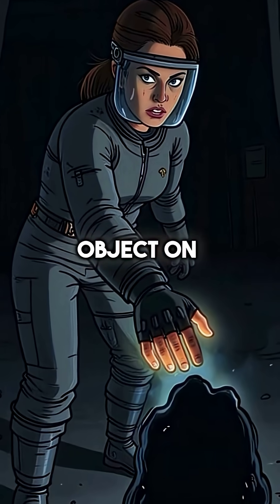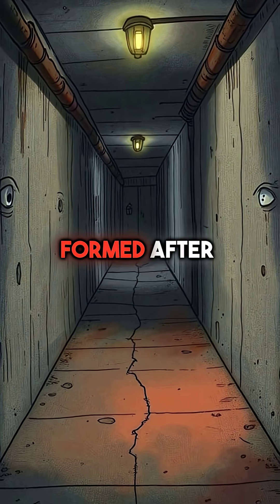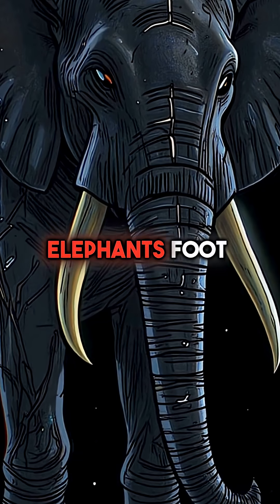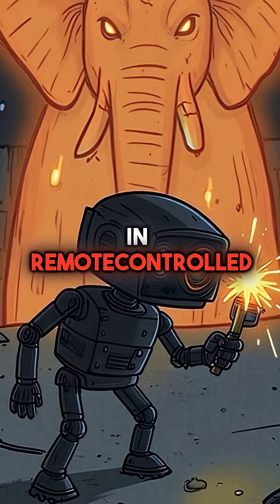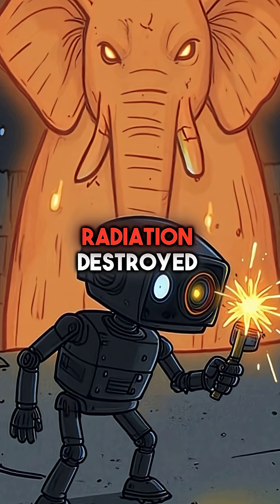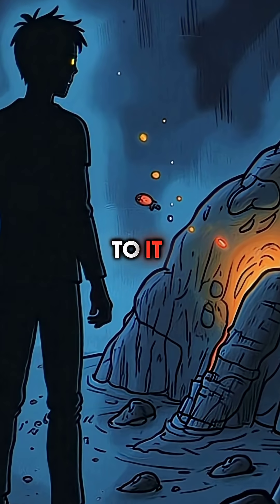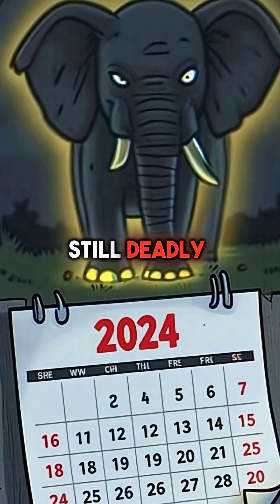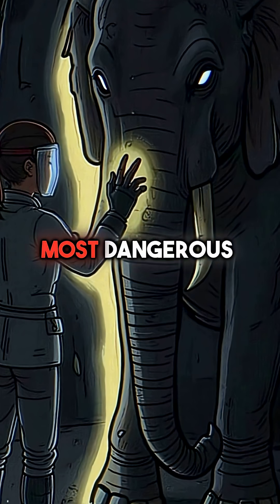The Elephant's Foot Can Kill You in 5 Minutes - Most Radioactive Object on Earth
Most deadly thing humans ever made 💀